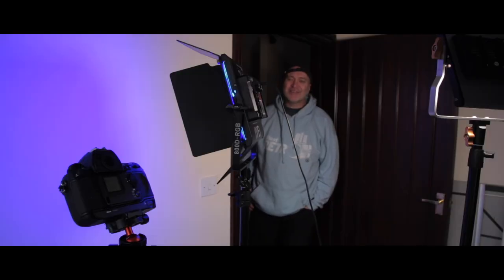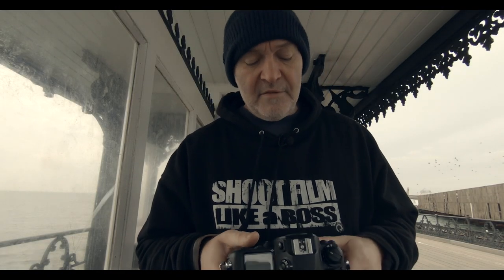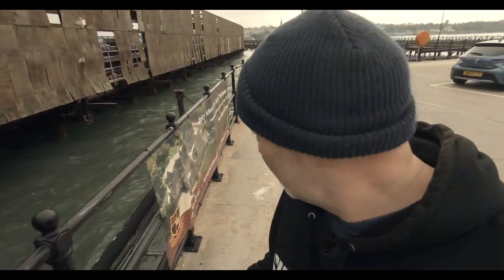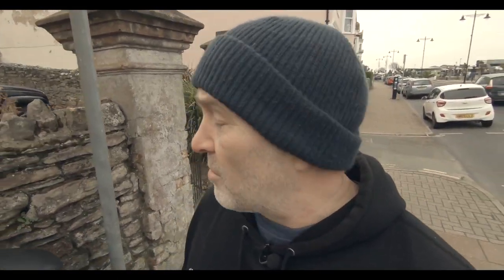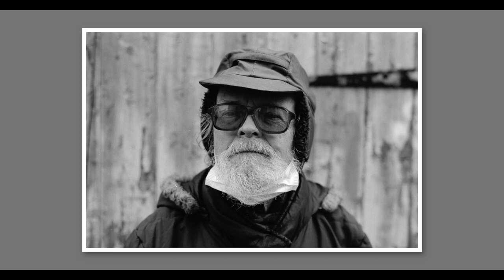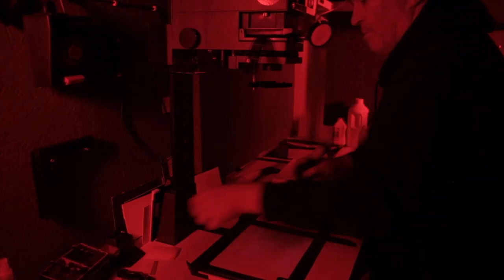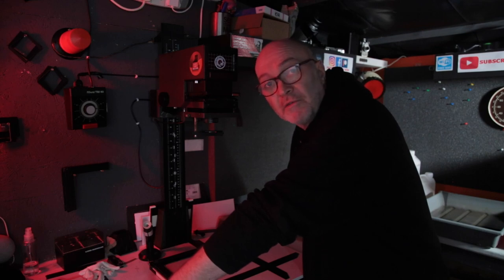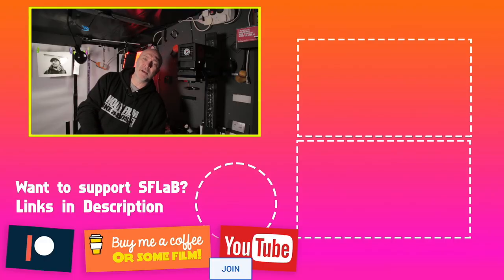Using the Nikon F6 on the Streets. Crazy Camera!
I have had this camera for some time and been getting used to it and in this video I take it for a walk on the Streets of Ryde on the Isle of Wight.
Pushing Kodak Tmax 100 to 400.

CAMERA - Nikon F6
FILM - Kodak Tmax 100 (pushed to 400)
DEVELOPER - 510 Pyro
STOP & FIX - Water and Fotospeed FX30
ENLARGER - DURST M605
PAPER - Kentmere VC Select
DEVELOPER - Ilford MG
STOP & FIX - Ilford